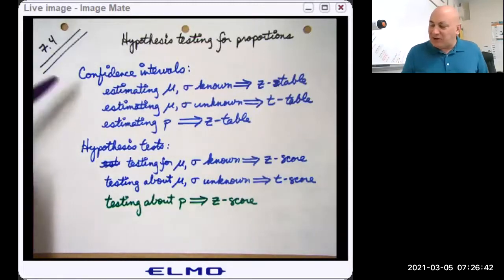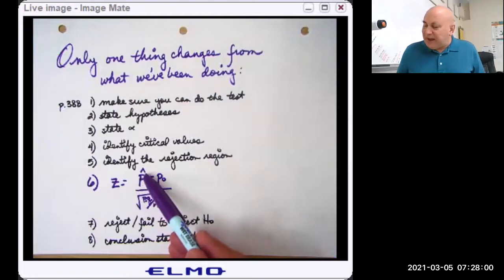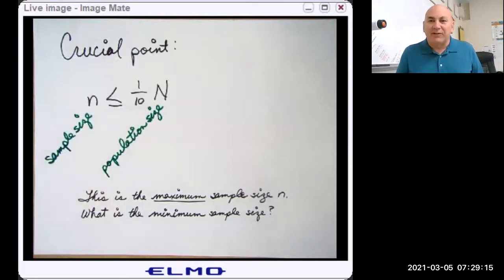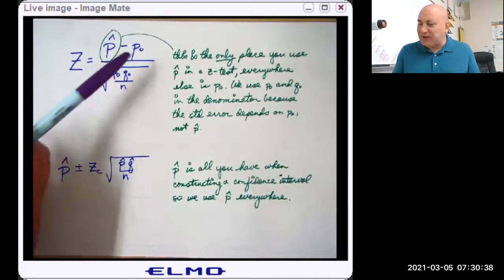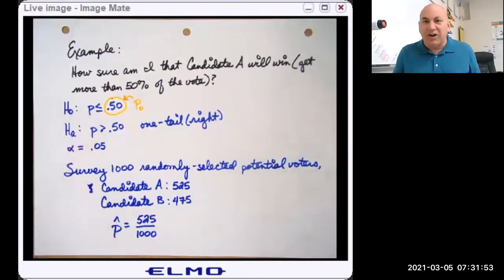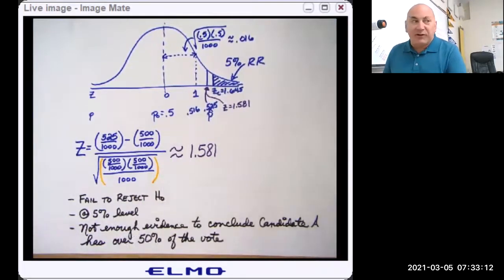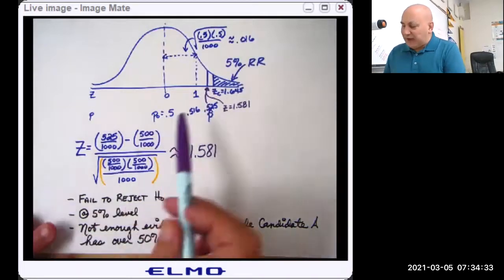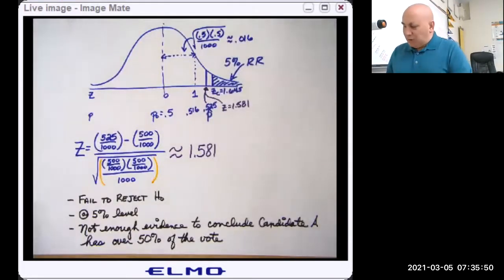7 4 Hypothesis Testing for a Population Proportion